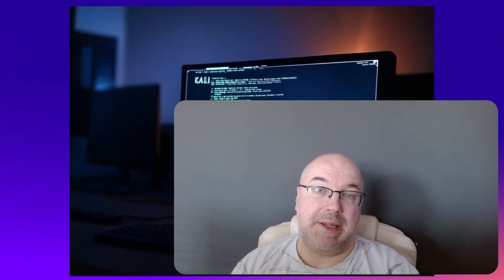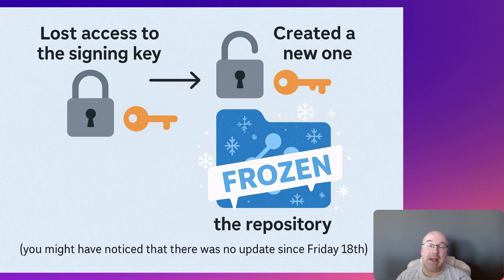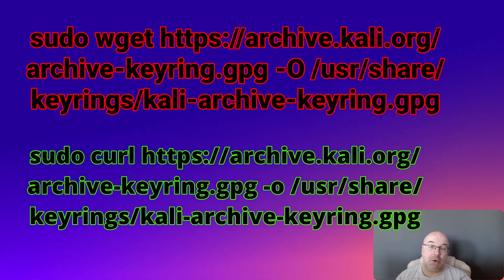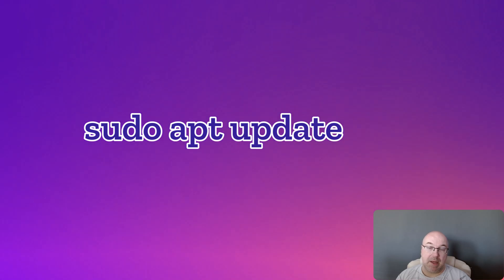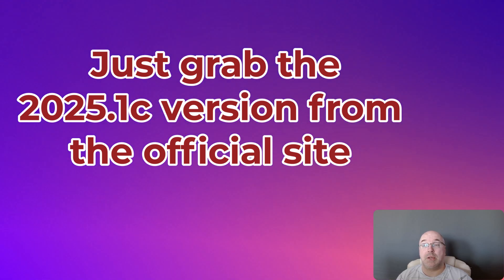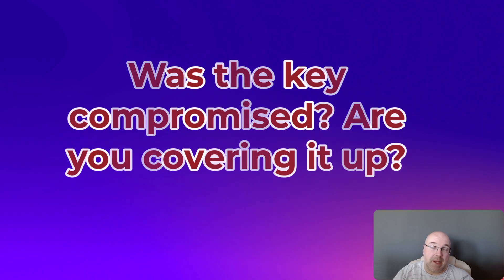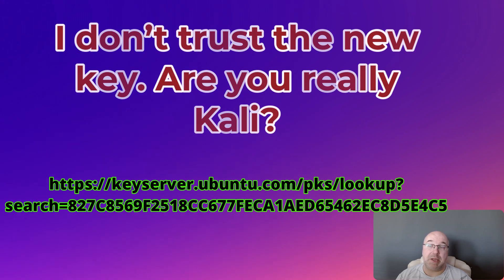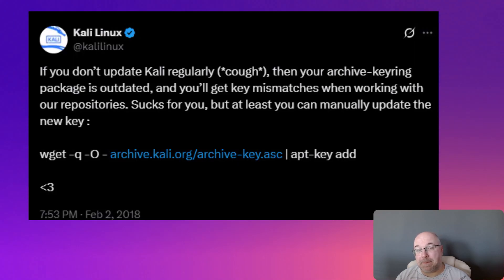🚨 Kali Linux Broken? apt update FAIL? Here's the REAL fix! 🚨kali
If you're seeing scary errors when running sudo apt update on Kali Linux — you're NOT alone.
⚡ It's happening to everyone — and yes, it's Kali's fault. No, your system isn't hacked. No, the repo wasn't compromised. 🛡️

🍺 Enjoyed the video?

👉 In this video, I'll show you EXACTLY how to fix the missing GPG key error and get your Kali updates working again in less than 60 seconds.
No fluff. No drama. Just the real commands and real solutions you need to get back to hacking and learning. 💻🔥

🔧 Quick Commands to Fix:

sudo apt update
👀 Wondering why this happened?
💥 Worried about your system's security?
💬 I'll also break down the real story behind the missing signing key, the truth about security, and answer your burning questions!

❓Q: Was the key compromised? Are you covering it up?
A: "Nope. If the key was compromised, they'd revoke it. The old key is still in the keyring, which they wouldn’t do if it was hacked. They just lost access. It happens."

❓Q: I don’t trust the new key. Are you really Kali?"
A: "Check it yourself. The new key is signed by Kali devs. It's published on Ubuntu’s OpenPGP keyserver:

❓Q: Déjà vu? Didn't this happen before?"
A: "Yup. Back in 2018 they let the GPG key expire. Old habits die hard. Here’s the tweet to prove it:

🔍sha1sum /usr/share/keyrings/kali-archive-keyring.gpg
🔐gpg --no-default-keyring --keyring /usr/share/keyrings/kali-archive-keyring.gpg -k

🔗 Links & Resources:
📘 My Book - Snapshots 101: a.co/d/fJVHo5v

💬 Should I make a Linux guide? Want a deep dive into AI model distillation?

🖥️ Mastodon: techhub.social/@AngryAdmin

🍺 Enjoyed the video?